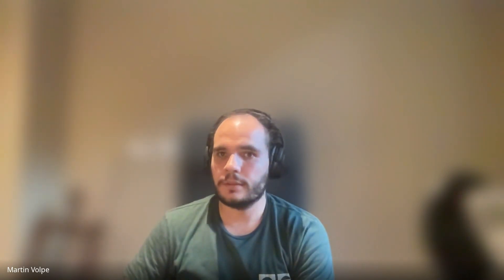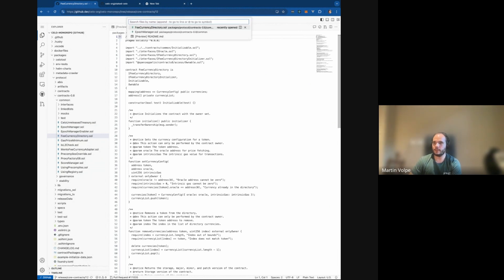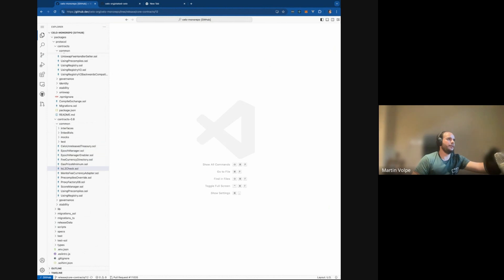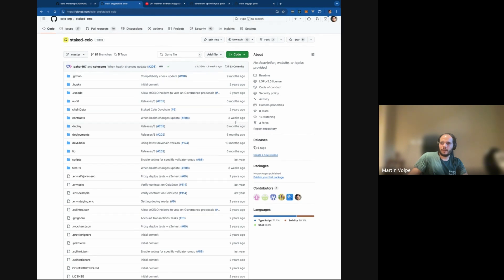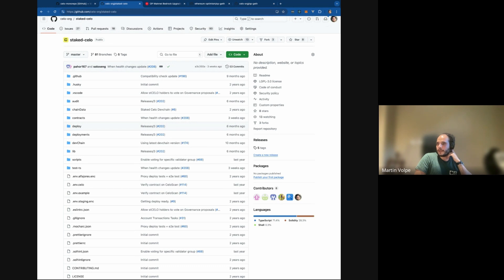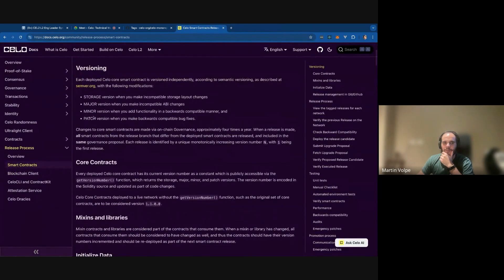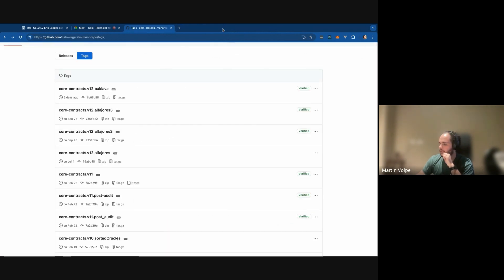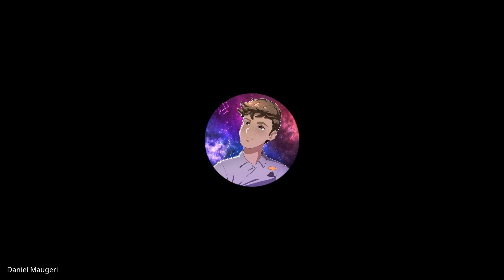Celo | Technical Walkthrough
- Description:
Join us as CELO gives a technical walkthrough of their codebase.
- How is CELO unique?
- Where are they most worried about bugs?
- Find out this and more

- Speakers:
CELO: Martin Volpe
Immunefi: Daniel